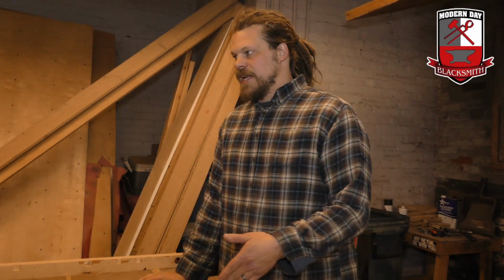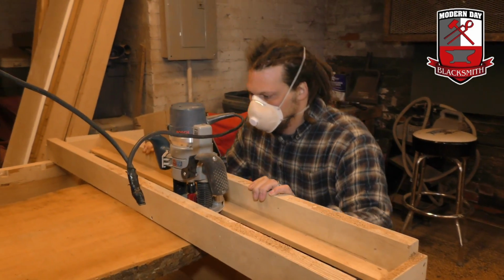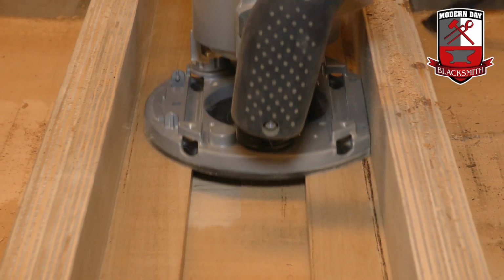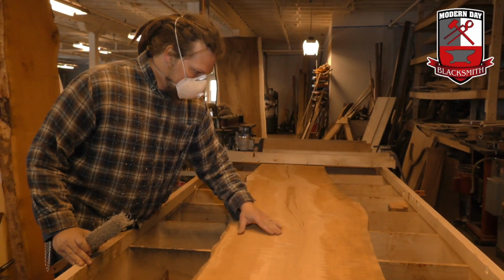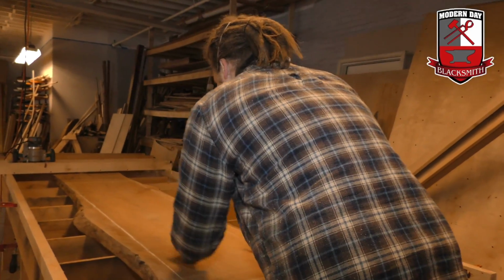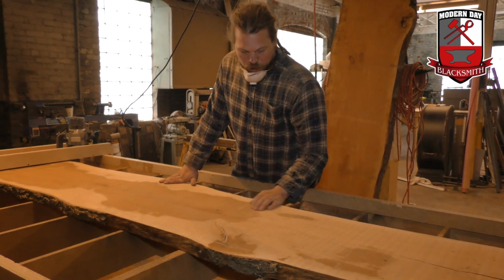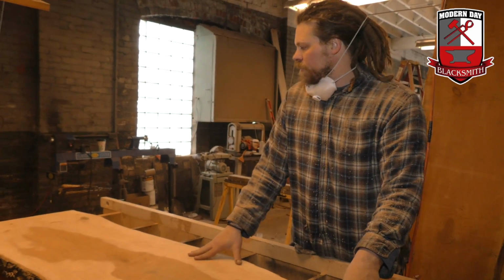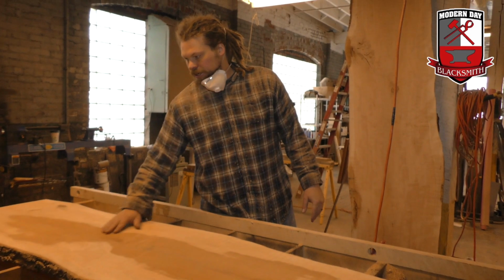Blacksmith - Woodworking - How to flatten wood -- custom table - Cherry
Don takes a beautiful piece of Cherry wood, and shows how to flatten it in order to get it ready for production on a piece of custom furniture he is making for a client.

Modern Day Blacksmith

Modern Day Blacksmith follows Ryan and Don through their daily production of custom furniture, statues, railings, tables, oven hoods, railings, bar stools, and any other project their clients come up with.  Don is a master of all wood types, and prides himself on his production of custom furniture, while Ryan is the self proclaimed Master of Metal and prides himself on his production of statues and other works involving steel, bronze, aluminum or any other kind of metal.

Both men pride themselves on their knowledge of beer consumption and ridiculing the other one.

Modern Day Blacksmith features them making their projects, but it also gives helpful tips for other metal and wood workers in the industry.  It also includes their antics around the shops whether it be making fun of the way they dress, settling their disagreements through “Skills Challenges”, or blowing up something with fire, guns or dynamite.